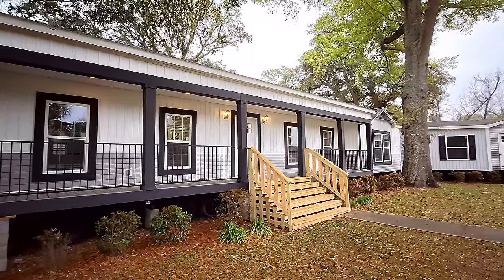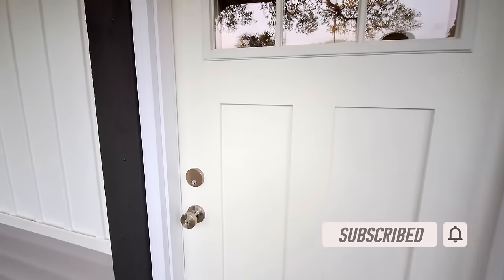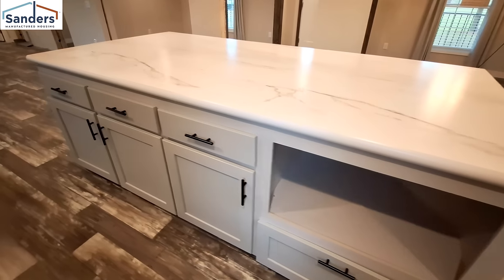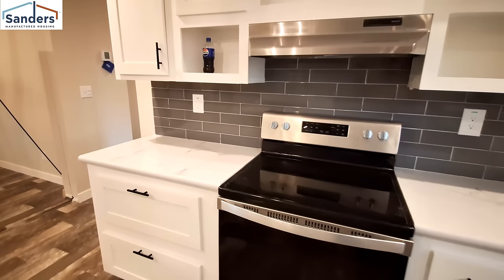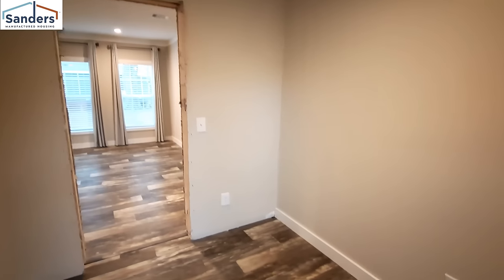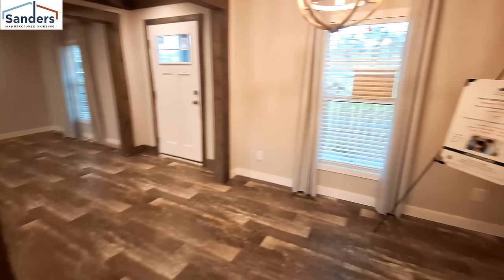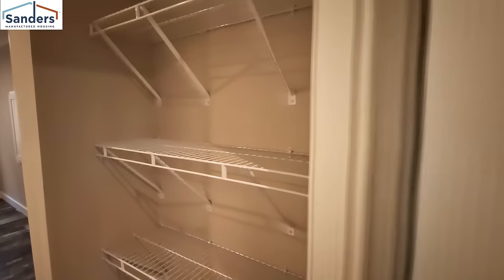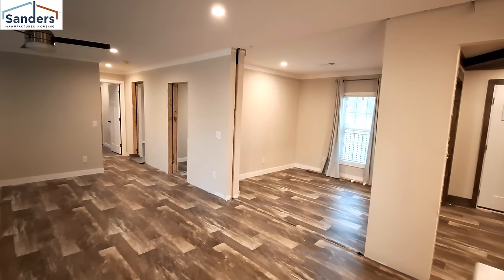You're gonna move into the Montana after seeing this one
Welcome back. I went to Sanders Housing in Pensecola, Florida to find for you this Yellowstone Series home, they call the Montana. This is a Scotbilt Home, by Champion Homes and come in at 2280 sq ft and is 30' x 80'. It has 3 bedsrooms, and can be up to 4 beds. You have a formal dining rooms and a flex space, plus an office. The floor plan will blow you away.